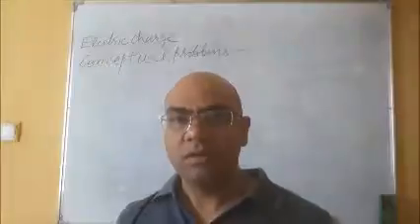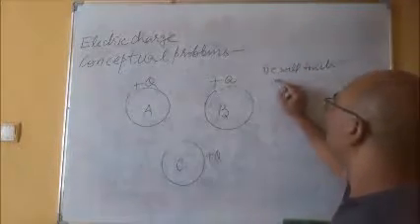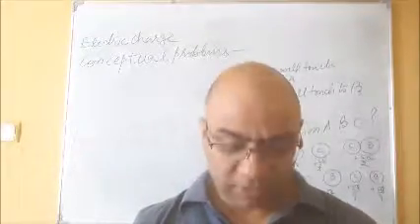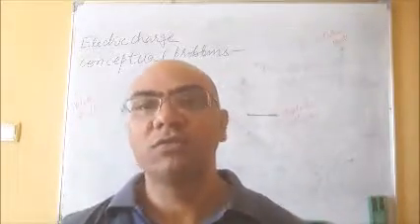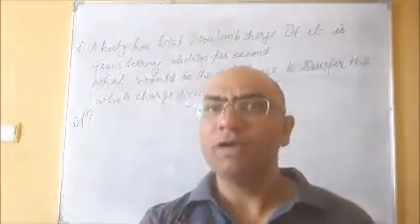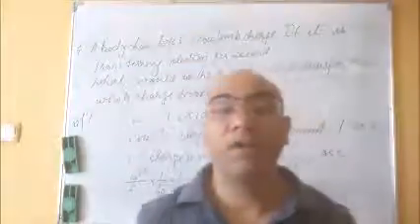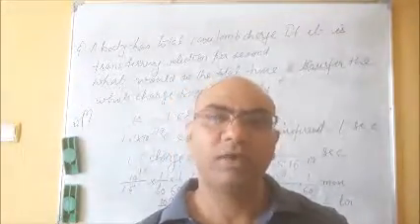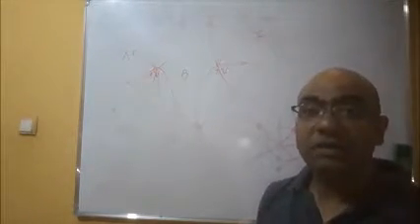Conceptual Problems on Electric Charge by Dr. Nitin Kumar Saxena